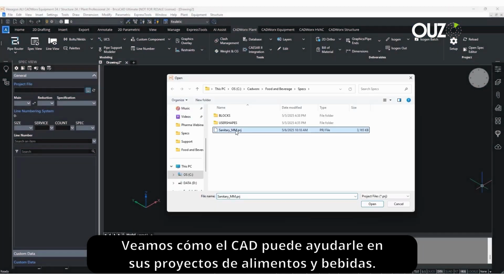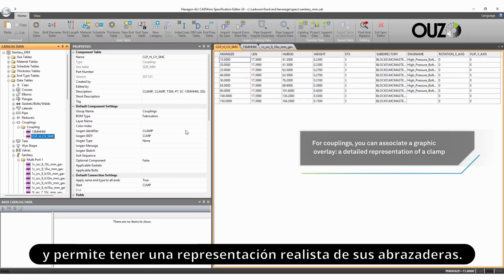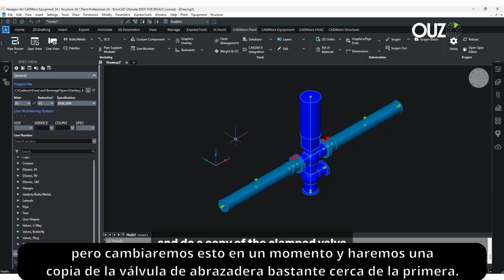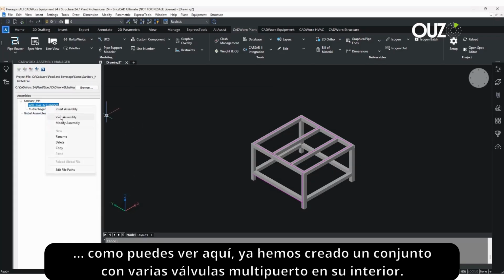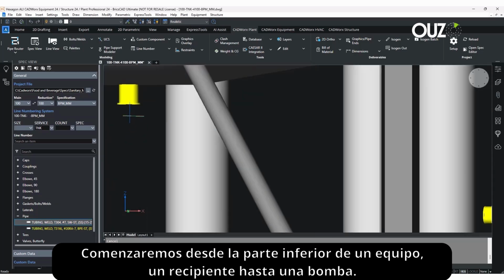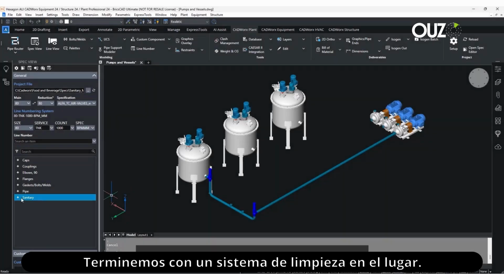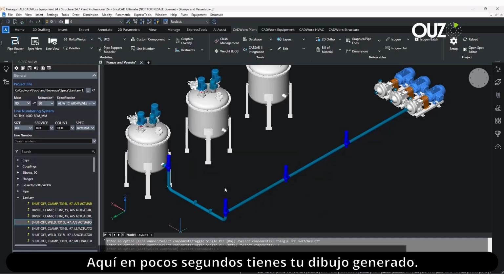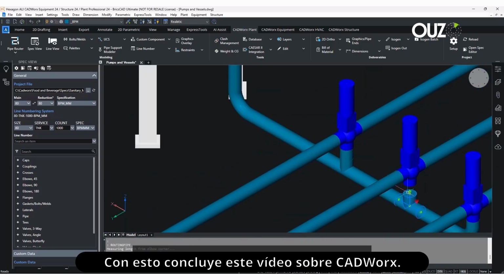CADWorx Plant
Cómo usar CADWorx® Plant Professional en la industria de Alimentos y Bebidas